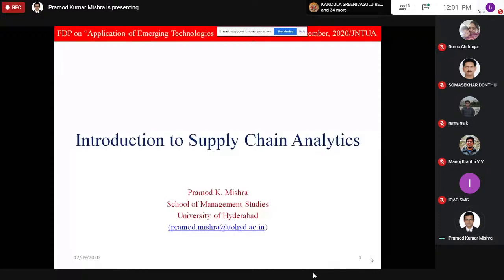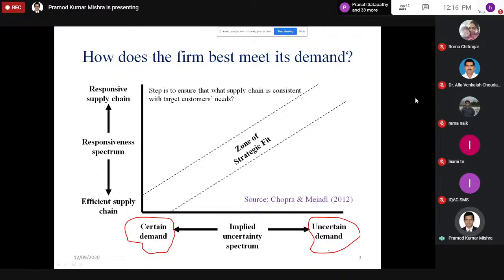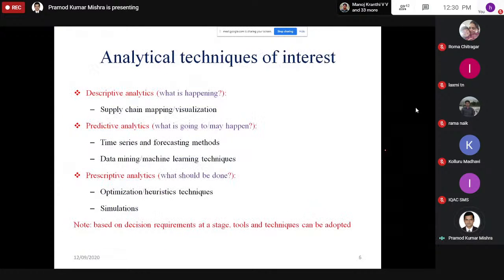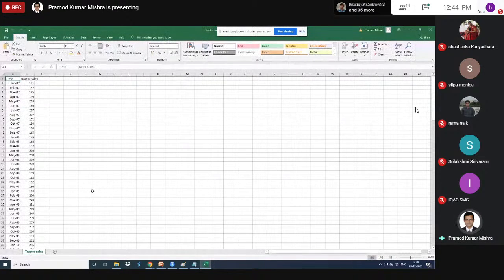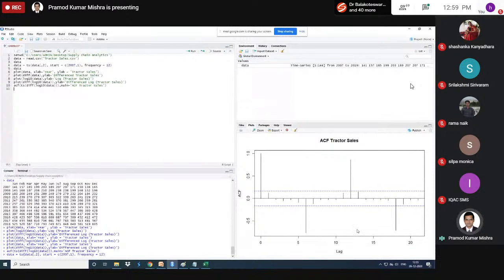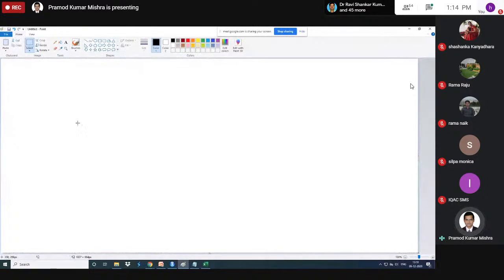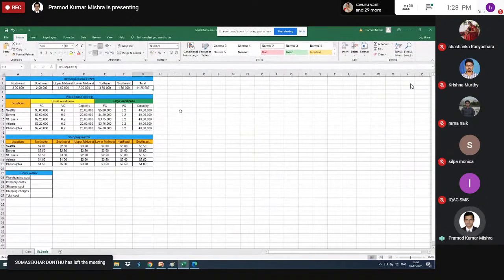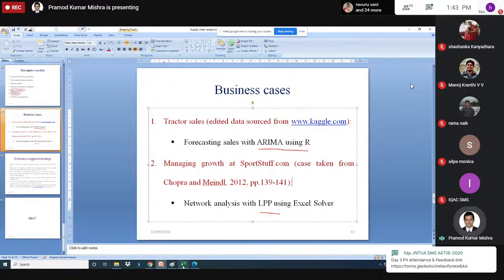JNTUA School of Management Studies FDP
Application of Emerging Technologies in Business